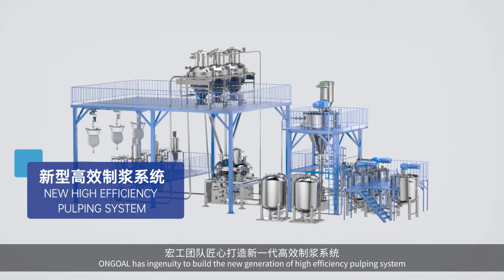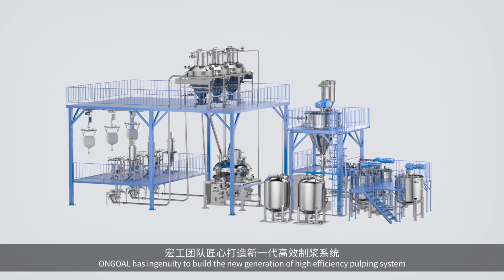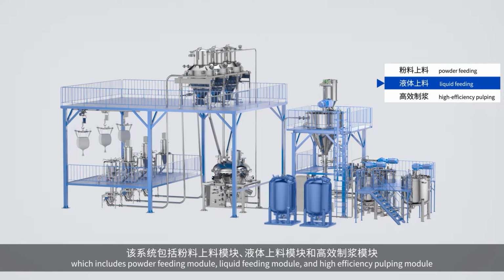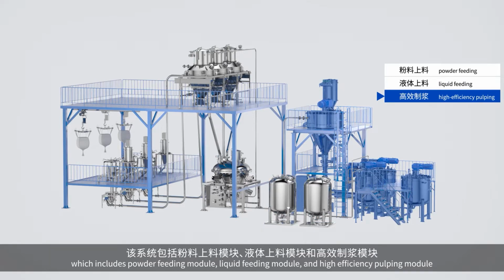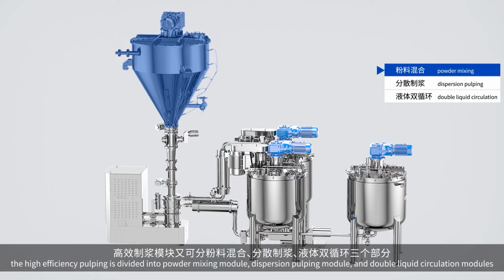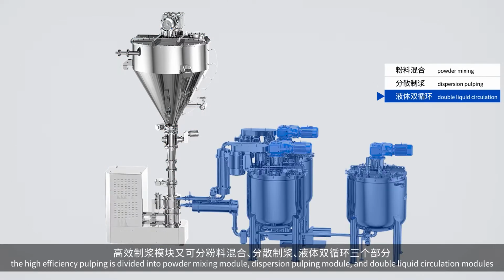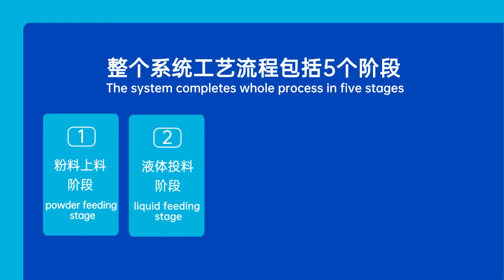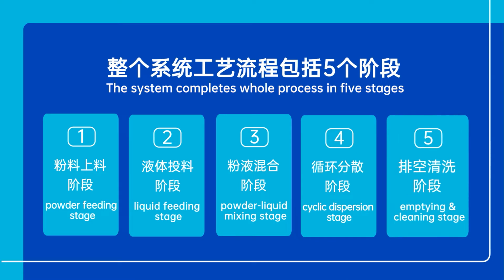ONGOAL High Efficiency Slurry Mixing System for Battery Production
The intelligent homogenization production system specifically designed by ONGOAL for the battery industry is composed of a raw material dosing system, a pulping system and a dispersion and transfer system, including the storage, metering, conveying, stirring  and dispersion of raw materials (powder, slurry and solvent) and pulp conveying. Among them, the pulping system can provide three kinds of different pulping process equipment, including dual planetary slurry mixer, high efficiency pulping system and twin-screw slurry system, to meet the production needs of different processes.

The new high efficiency pulping system adopts the powder and liquid feeding at the same time, and the narrow and long path of dispersion chamber makes sure all slurries pass through the effective dispersion
zone.

ONGOAL TECHNOLOGY CO., LTD., founded in 2008, is a high-tech enterprise integrating R&D, design, production, sales and system control. Our product lineup includes pneumatic conveying system, metering & dosing system and loss-in-weight feeding system. We provides turn-key solutions for material handling.

ONGOAL has gathered a group of skilled and experienced engineers and technicians that dedicated to independent R&D and has developed several series and dozens of varieties of metering and conveying equipment and products with stable and reliable performance which are well received by customers.